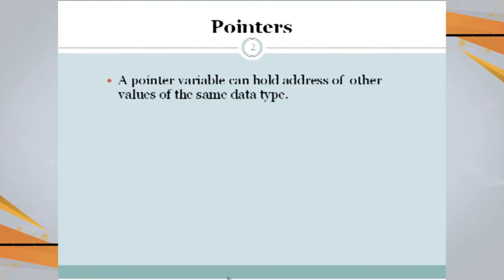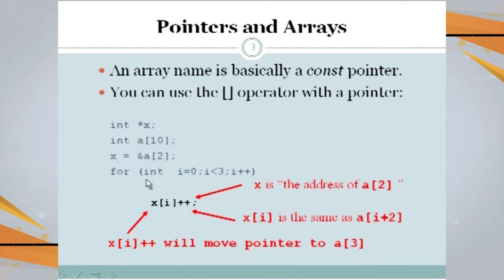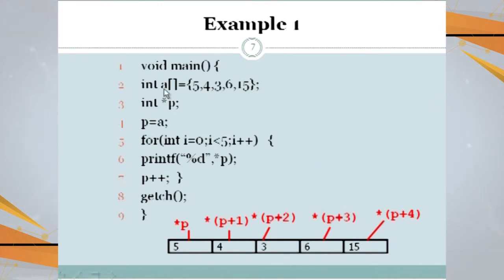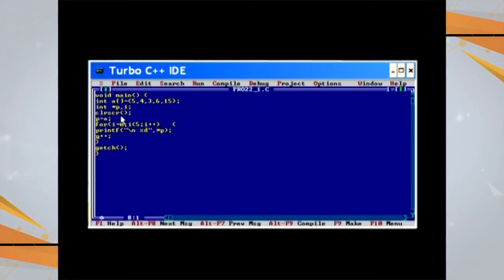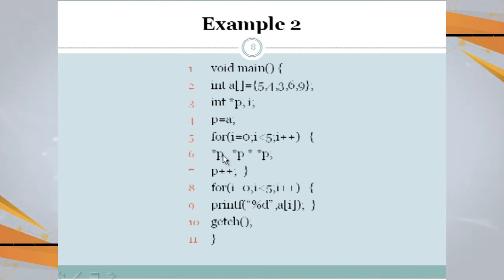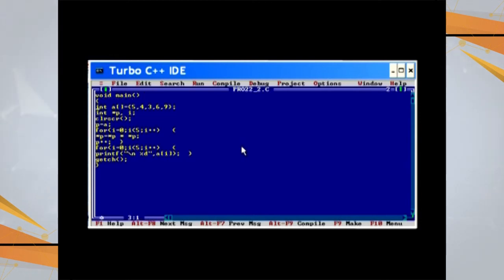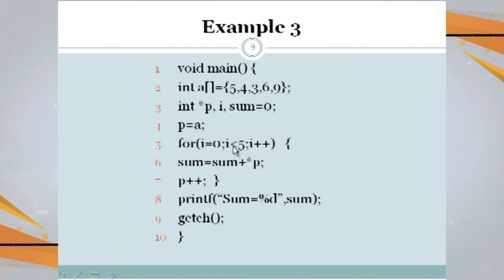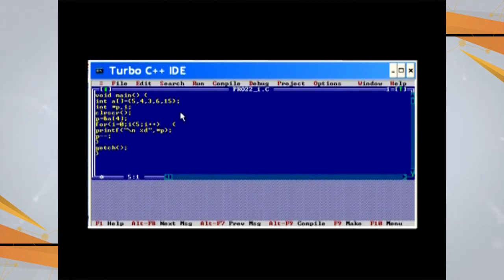Computer Programming Concepts (3402) | Program 22 | Concept of Pointer in C Program (Part-2) | AIOU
variables, constants, keywords, data types of variable
Course Title: Computer Programming Concepts
Course Code: 3402
Topic: Concept of Pointer in C Program
Program Level: BS (CS)
Unit No: 05 Building Blocks of C Program
Program No: 22
Expert: Dr. Muhammad Shiraz, Asst. Prof. FUUI
Host:
Course Coordinator:
Department: Computer Sciences, AIOU
Production Year:
Produced by: Ikram ul Haq, Amer Raza
Assistant Producer: